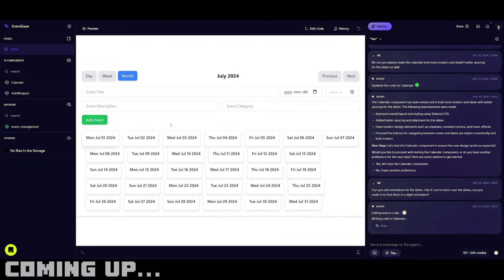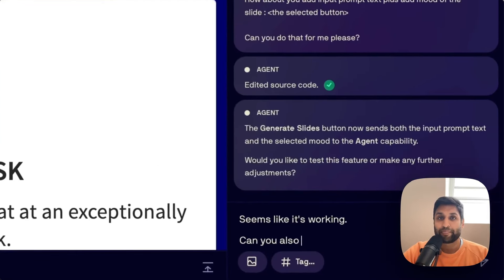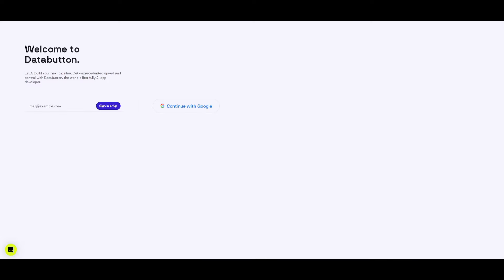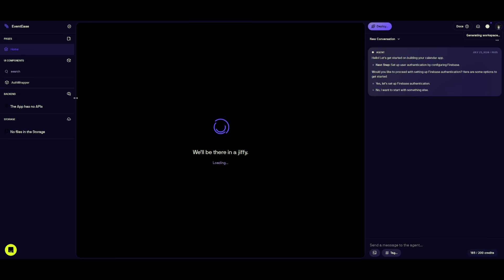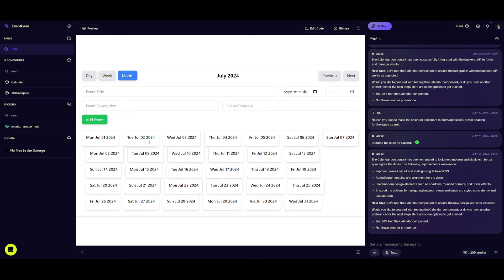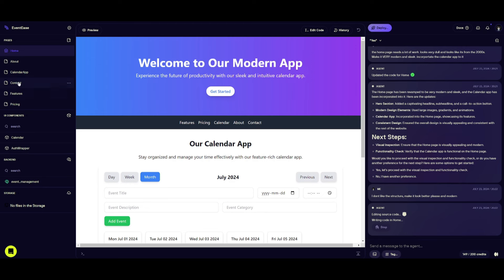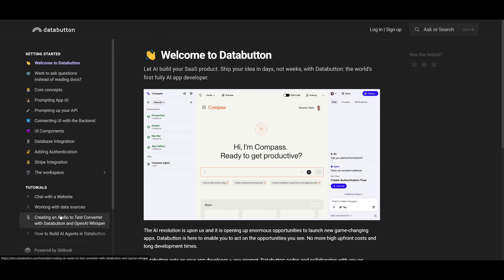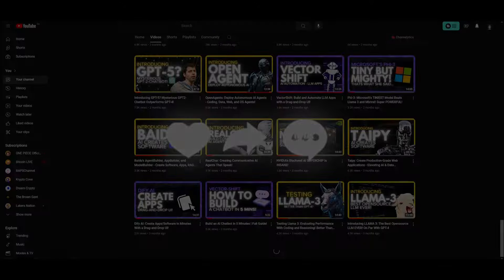Build and Deploy a Full Stack AI SaaS With AI and NO Code!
Imagine turning your ideas into fully functional AI applications in minutes. This is exactly what Databutton offers. Databutton empowers anyone to create SaaS products effortlessly and quickly. Unlike other tools that produce small demos or toy applications, Databutton generates real SaaS apps, complete with React front ends and Python/FastAPI backends, the same stack used by human developers.

With Databutton, you can incorporate complex logic using any LLM, API, or Python packages available, thanks to its Python backend. The React front end ensures that your app can be customized to meet your specific needs or those of your customers. Instead of prompting freelancers to build your apps, you can interact directly with Databutton, prompting updates in natural language through an iterative process.

Additionally, Databutton takes care of deployment and security, allowing you to focus on your app's unique features. The platform also offers comprehensive guides for essential SaaS functionalities like user authentication, user management, and payment integration.

Key Features:
- AI-Driven Development: Create real SaaS applications with minimal effort.
- React Front Ends: Fully customizable interfaces for your applications.
- Python/FastAPI Backends: Incorporate complex logic using any LLM, API, or Python packages.
- Natural Language Updates: Interact and update your app in natural language.
- End-to-End Solution: Handles deployment and security.
- Comprehensive Guides: Step-by-step instructions for user authentication, user management, and payment integration.

Why Choose Databutton?
Databutton enables anyone to create apps by allowing users to describe their app ideas in natural language. It then generates real SaaS applications with React front ends and Python/FastAPI backends, similar to what human developers would create. Users can specify complex logic and features using Python packages and APIs. Databutton handles the technical aspects of deployment and security, while providing guides for essential features like user authentication and payments. This process makes app creation accessible and straightforward for everyone.

Tags/Keywords: SaaS development, no-code tools, AI app creation, React front end, Python backend, FastAPI, deployment, security, user authentication, payment integration, Databutton.